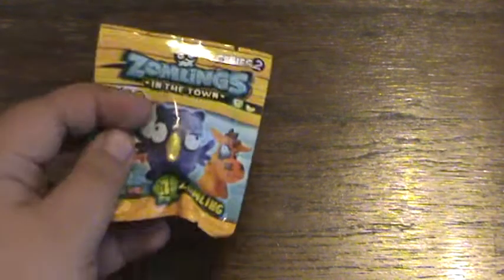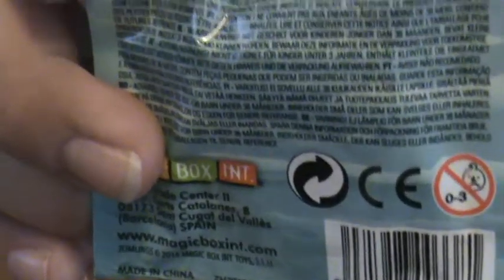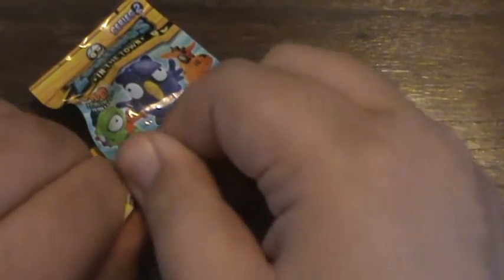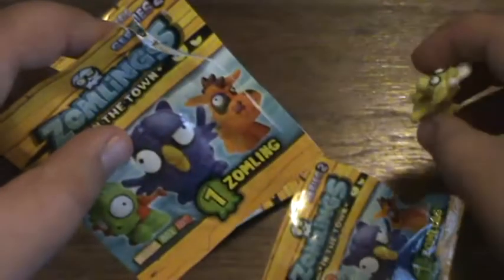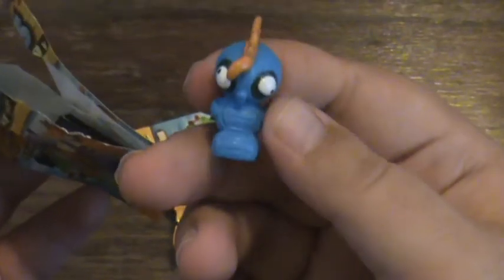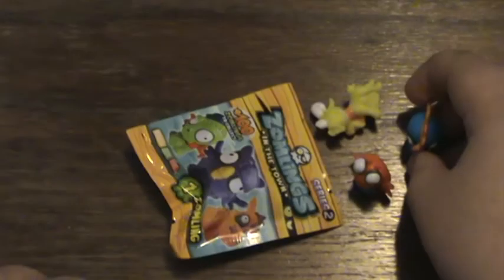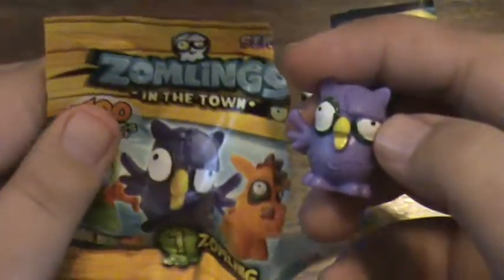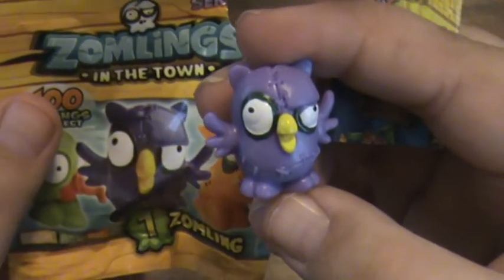zomlings in the town series 2 MARATHON part 3/6 ( 4 zomling packs opening)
4 packs of the single zomblings packs

#1) #179 - balmont
#2) #164 - bugz
#3) #122 - nim
#4) #175 - chuz